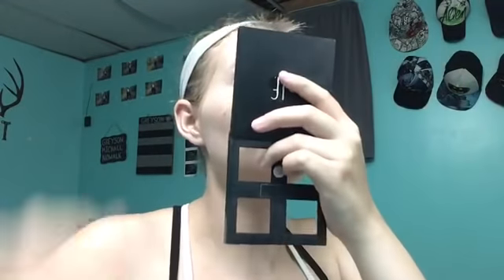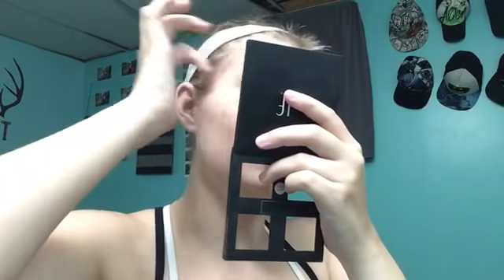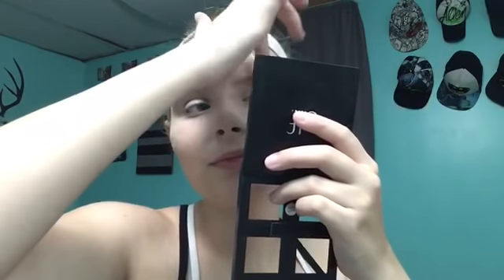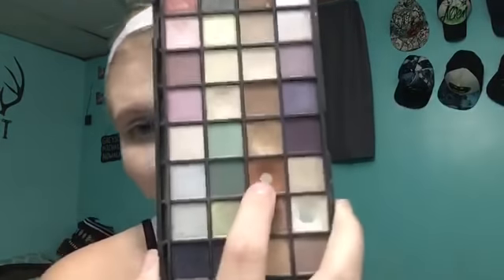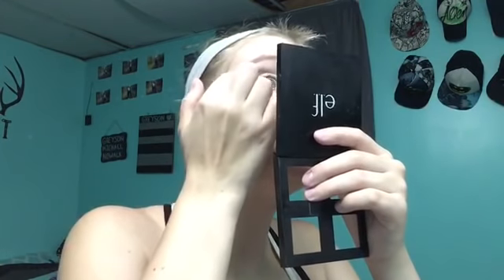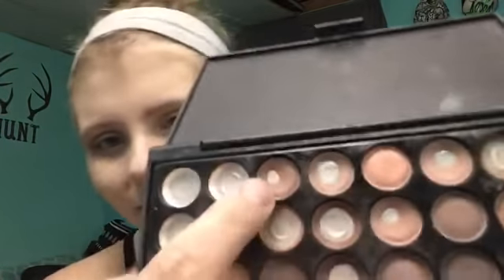No makeup brush challenge!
Social media’s:
Musically:@myaandgreyson